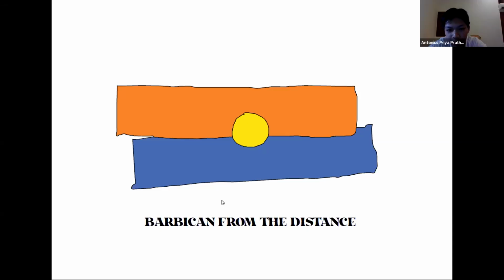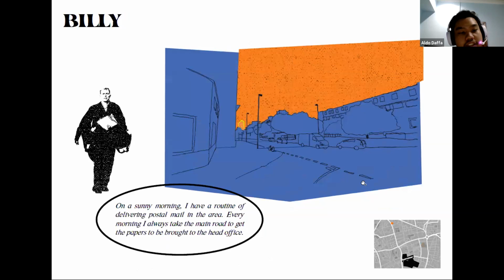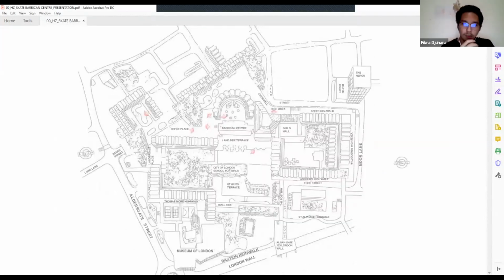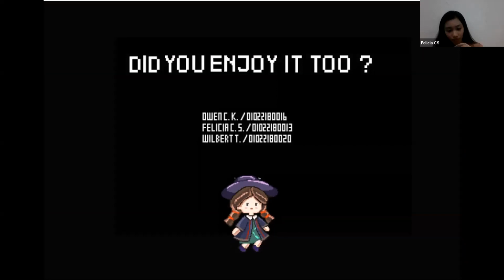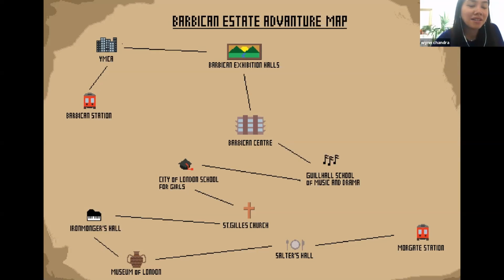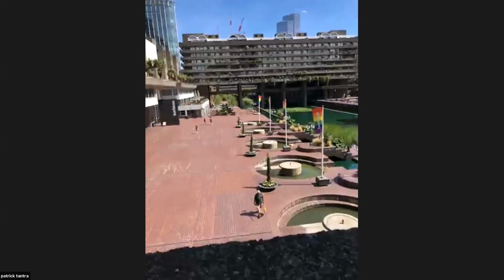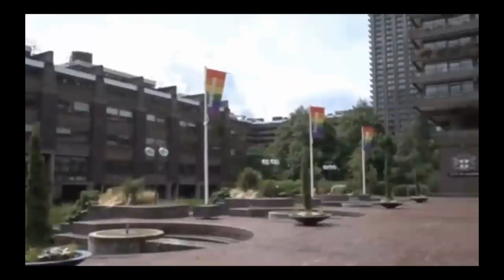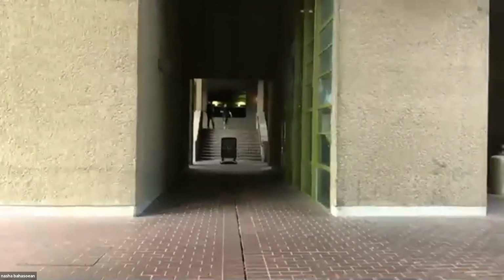Barbican Centre Tour